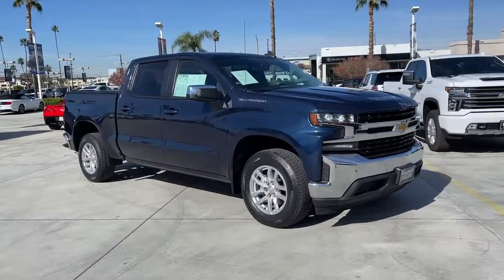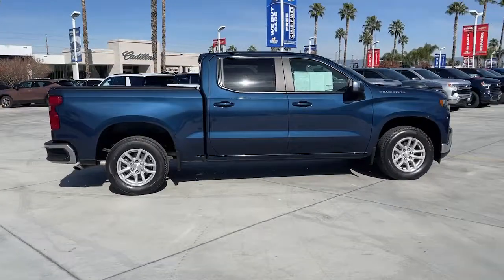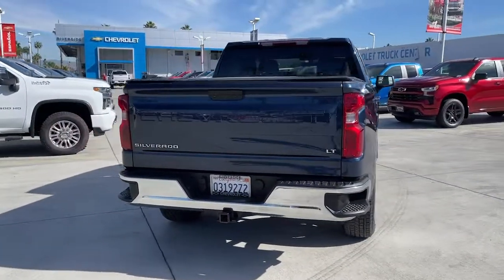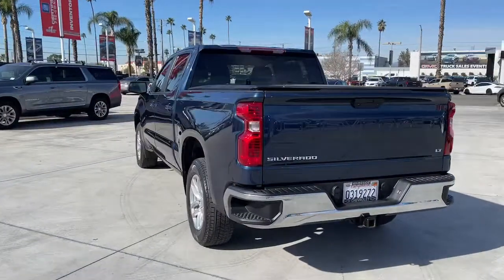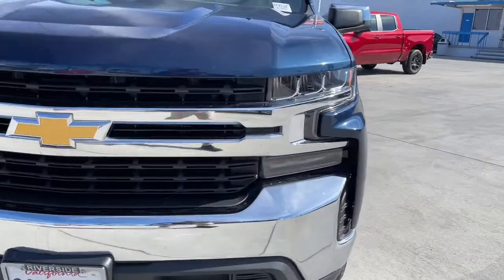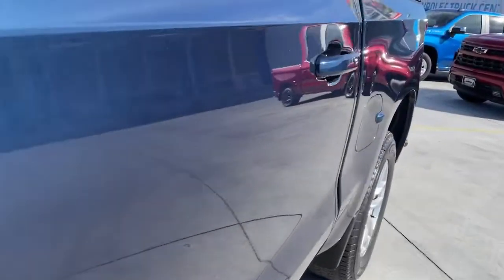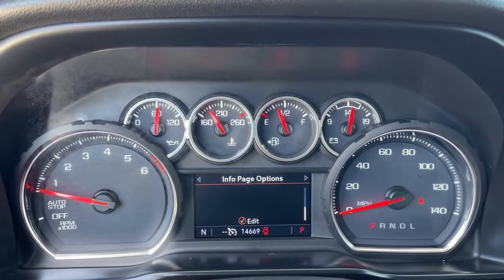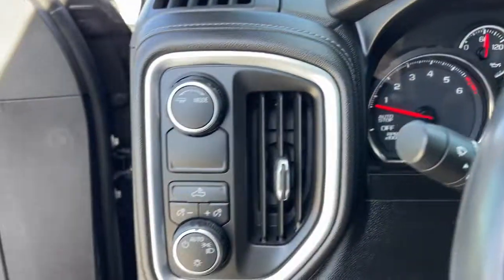2020 Chevrolet Silverado 1500 Fontana, Redlands, Ontario, Moreno Valley, San Bernardino, Riverside,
Northsky Blue Metallic Used 2020 Chevrolet Silverado 1500 LT available in Riverside, California at Riverside Chevrolet. Servicing the Fontana, Redlands, Ontario, Moreno Valley, San Bernardino, CA area.

Riverside Chevrolet
8200 Auto Dr

Back up Camera, Bluetooth/USB equipped, Keyless Remote Entry, Apple CarPlay/Android, Push Button Start, Touch Screen Display, 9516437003, Freshly Detailed, Tinted Windows, Fresh Oil and New Oil Filter, Non-Smoker, Dealer Serviced, Vehicle Sold As Equipped Including One Key. Additional Equipment Will Be At Purchaser's Expense, Riverside Chevy Edge $795.00, Lojack Services $995.00, 8-Speed Automatic, Black Cloth.brLT Priced below KBB Fair Purchase Price! Odometer is 38833 miles below market average!brbrbrTo see more quality vehicles like this one right here go or call us at 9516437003 to speak to one of our friendly representatives.brbrThis vehicle has the following features and options: All-Star Edition (Heavy-Duty Rear Locking Differential), Convenience Package (10-Way Power Driver Seat w/Lumbar, 12-Volt Rear Auxiliary Power Outlet, 40/20/40 Front Split-Bench Seat, Dual-Zone Automatic Climate Control, Electric Rear-Window Defogger, Electrical Lock Control Steering Column, EZ Lift Power Lock & Release Tailgate, Heated Driver & Front Outboard Passenger Seats, Heated Steering Wheel, Keyless Open & Start, Leather Wrapped Steering Wheel, LED Cargo Area Lighting, Manual Tilt/Telescoping Steering Column, Rear Dual USB Charging-Only Ports, Remote Vehicle Starter System, and Theft Deterrent System (Unauthorized Entry)), Preferred Equipment Group 1LT (2 USB Ports (First Row), 4.2 Diagonal Color Display Driver Info Center, 4G LTE Wi-Fi Hot Spot Capable, 4-Way Manual Driver Seat Adjuster, Bluetooth For Phone, Chevrolet Connected Access Capable, Chrome Grille, Chrome Mirror Caps, Color-Keyed Carpeting Floor Covering, Compass, Deep-Tinted Glass, Front Rubberized Vinyl Floor Mats, Locking Tailgate, Manual Tilt-Wheel Steering Column, OnStar & Chevrolet Connected Services Capable, Power Door Locks, Power Front Windows w/Driver Express Up/Down, Power Front Windows w/Passenger Express Down, Power Rear Windows w/Express Down, Rear 60/40 Folding Bench Seat (Folds Up), Rear Rubberized-Vinyl Floor Mats, Rear Vision Camera, Remote Keyless Entry, Single-Zone Manual/Semi-Automatic Air Conditioning, Steering Wheel Audio Controls, Steering Wheel Mounted Electronic Cruise Control, and Urethane Steering Wheel), Trailering Package (Hitch Guidance), 8-Speed Automatic, Black Cloth, 170 Amps Alternator, 220 Amps Alternator, 3.23 Rear Axle Ratio, 40/20/40 Front Split Bench Seat, 4-Wheel Disc Brakes, 6 Speakers, ABS brakes, Air Conditioning, Alloy wheels, AM/FM radio, Apple CarPlay/Android Auto, Auxiliary External Transmission Oil Cooler, Brake assist, Bumpers: chrome, Cloth Seat Trim, Delay-off headlights, Driver door bin, Driver vanity mirror, Dual front impact airbags, Dual front side impact airbags, Electronic Stability Control, External Engine Oil Cooler, Front anti-roll bar, Front Center Armrest w/Storage, Front License Plate Kit, Front reading lights, Front wheel independent suspension, Fully automatic headlights, Heated door mirrors, Heavy Duty Suspension, Illuminated entry, Low tire pressure warning, Occupant sensing airbag, Outside temperature display, Overhead airbag, Overhead console, Panic alarm, Passenger door bin, Passenger vanity mirror, Power door mirrors, Power steering, Power windows, Radio data system, Radio: Chevrolet Infotainment 3 System, Rear reading lights, Rear step bumper, Remote keyless entry, Speed control, Speed-sensing steering, Split folding rear seat, Steering wheel mounted audio controls, Tachometer, Tilt steering wheel, Traction control, Trip computer, Variably intermittent wipers, Voltmeter, Wheels: 17 x 8 Bright Silver Painted Aluminum, and Wheels: 18 x 8.5 Bright Silver Painted Aluminum.
All-Star Edition,Convenience Package,Preferred Equipment Group 1LT,Trailering Package,2 USB Ports (First Row),6 Speakers,AM/FM radio,Radio data system,Radio: Chevrolet Infotainment 3 System,Rear Dual USB Charging-Only Ports,Steering Wheel Audio Controls,Air Conditioning,Dual-Zone Automatic Climate Control,Electric Rear-Window Defogger,Single-Zone Manual/Semi-Automatic Air Conditioning,12-Volt Rear Auxiliary Power Outlet,4-Way Manual Driver Seat Adjuster,Bluetooth For Phone,EZ Lift Power Lock & Release Tailgate,Power Front Windows w/Driver Express Up/Down,Power Front Windows w/Passenger Express Down,Power Rear Windows w/Express Down,Power steering,Power windows,Remote Keyless Entry,Remote keyless entry,Remote Vehicle Starter System,St